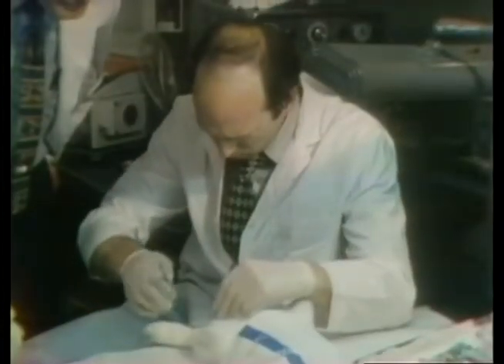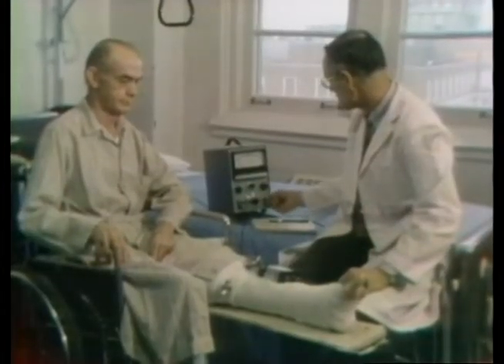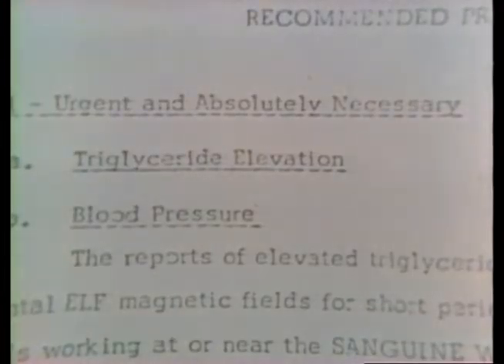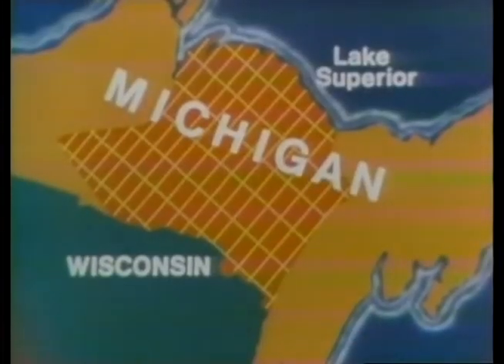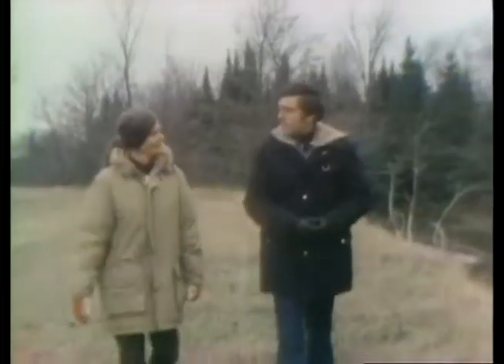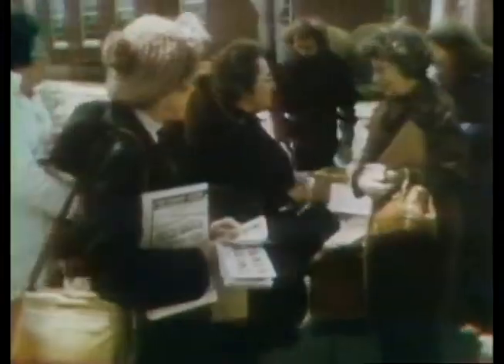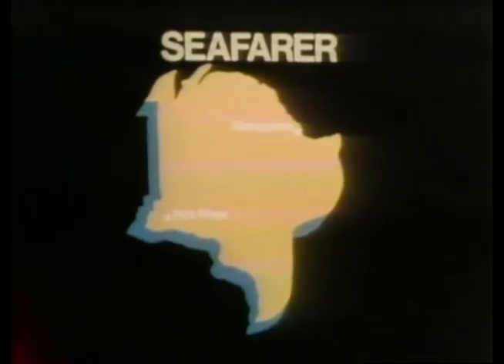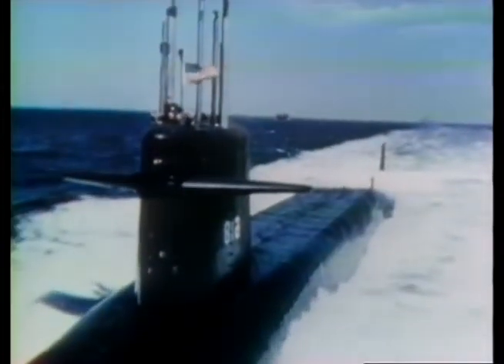Interview with Robert O. BECKER, MD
60 Minutes: “Project Seafarer”
Interview with Robert O. BECKER, MD. Produced by Richard Clark, Hosted by Dan Rather. February 13, 1977.